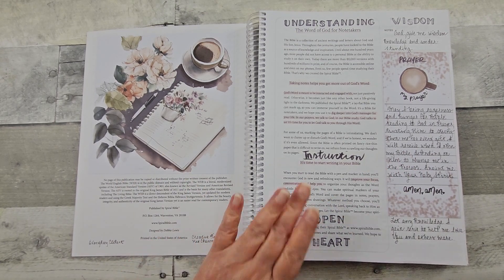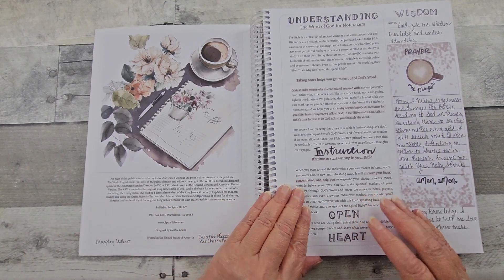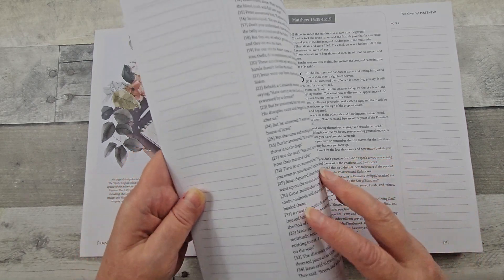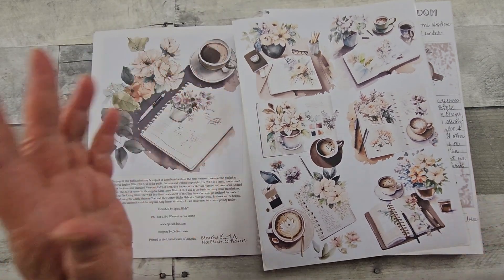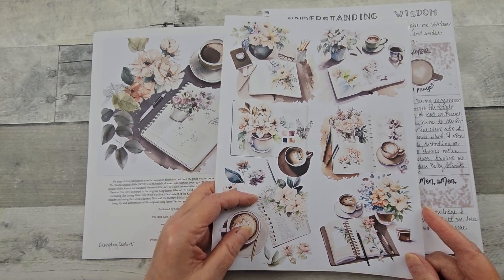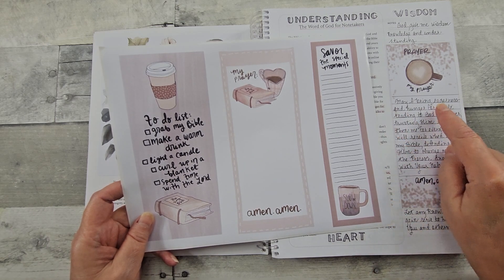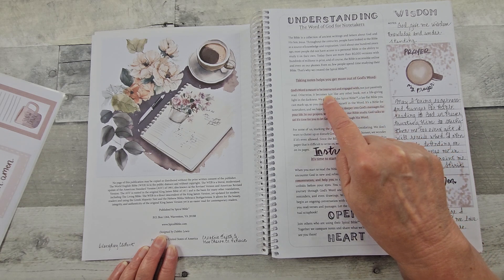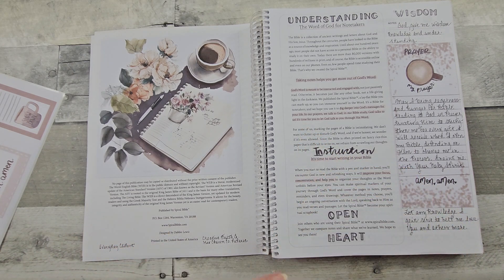Spiral Bible Journaling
Spiral Bible Journaling with our friend @KarenSeifert